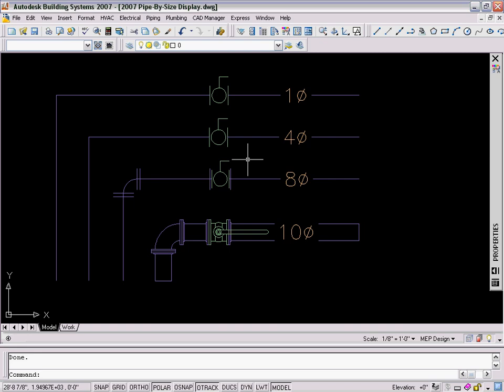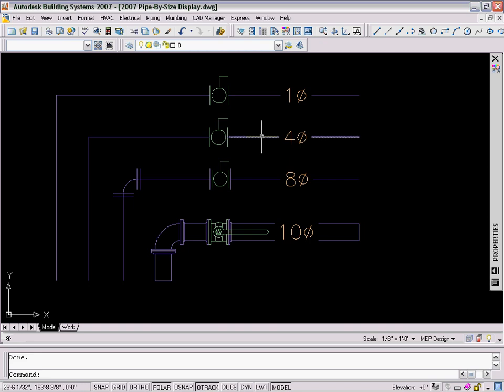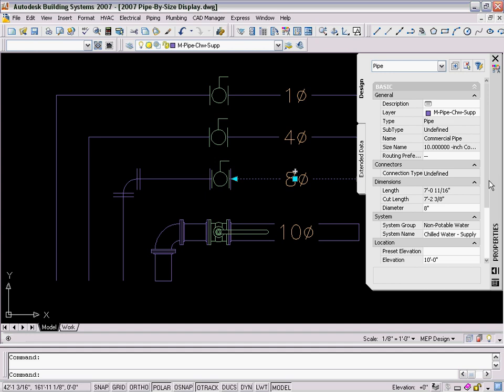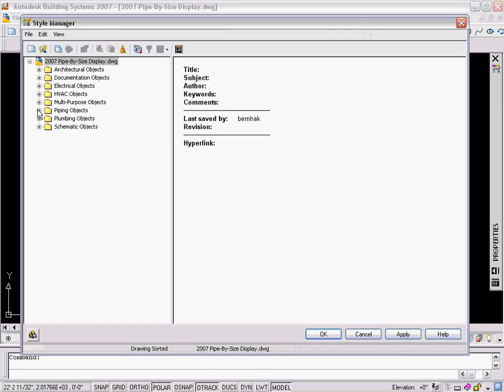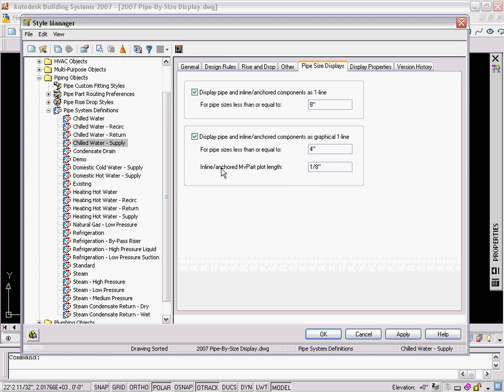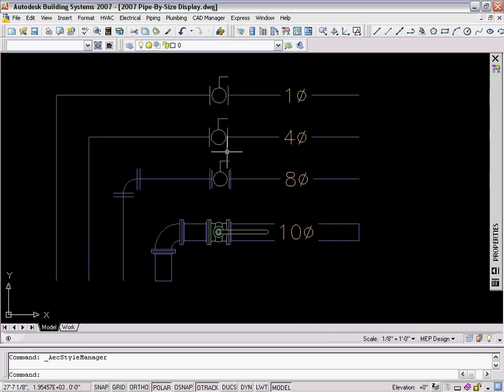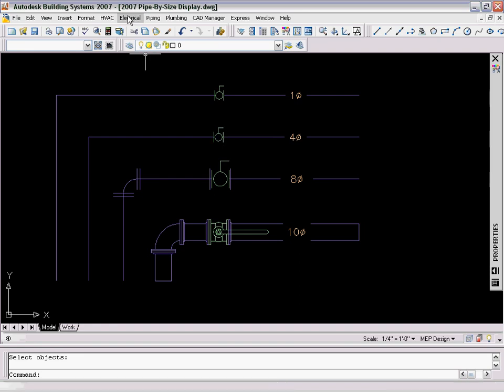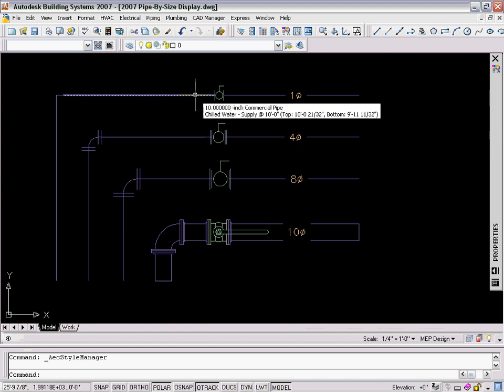pipe size display explained, CAD tutorial